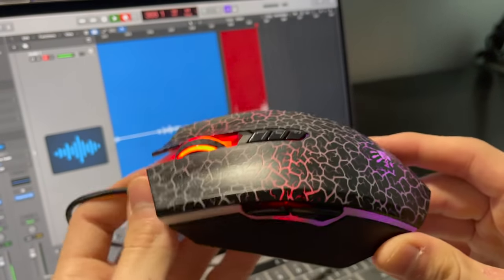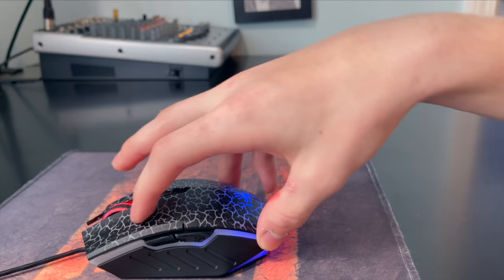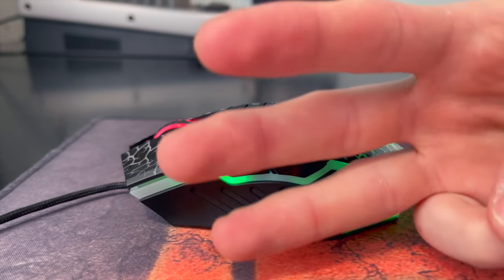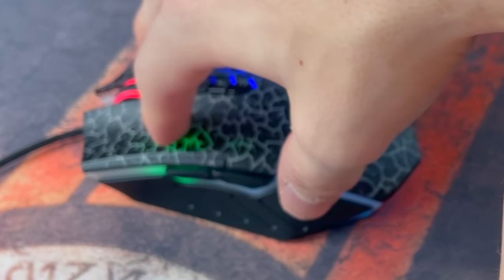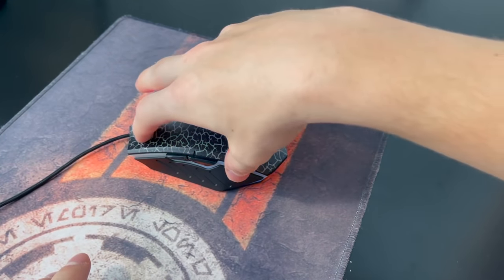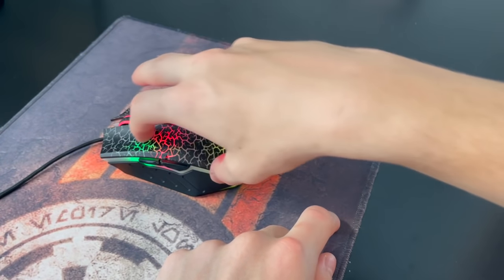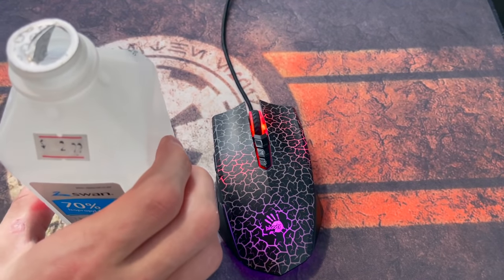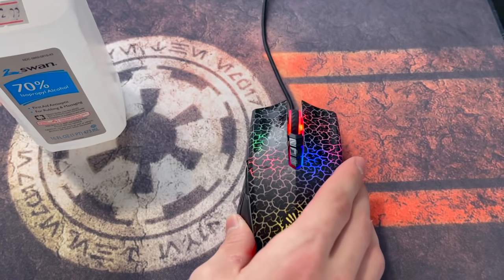How to Dragclick in under 10 Minutes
Have you ever wanted to dragclick? Well, you've come to the right video! In this video, I explain the common reasons why people struggle to dragclick and the mistakes you can make. Furthermore, I also show how a dragclicking mouse, such as the bloody a70, can be cleaned and stripped of a buildup of oil that can accumulate from your fingers. The common mistakes people make while trying to learn how to dragclick in Minecraft are lack of wrist movement, pressing too hard on the switches, and having slippery fingers. Dragclicking is similar to a rock skipping motion because under slow motion your finger is quickly skipping across the length of the mouse switch, therefore resulting in tons of clicks. After some practice you will be able to dragclick about 60 cps if you are very proficient. If you can consistently short drag click, you can excel in Minecraft bedwars by learning how to godbridge! If you can godbridge, you will have an advantage over others and bridge way faster!

⏱️⏱️TIMECODES⏱️⏱️
0:00​ - Intro
0:12 - #1 Common Mistake People Make
1:22 - #2 Common Mistake People Make
2:19​ - #3 Common Mistake People Make
3:16​ - Practice Steps and How to Dragclick
6:42​ - How to Clean Your Mouse
8:40 - Outro

Mouse Used While Editing: Bloody A70
Edited With: FCPX
MIC: Rode NT1
MIXER: Behringer XENYX X1204USB
Sound Produced With: Logic Pro X